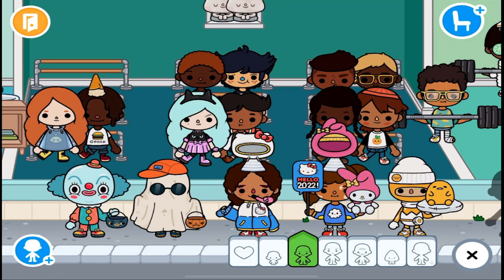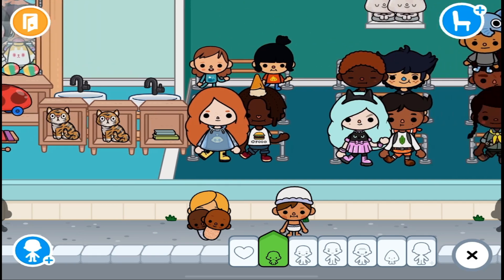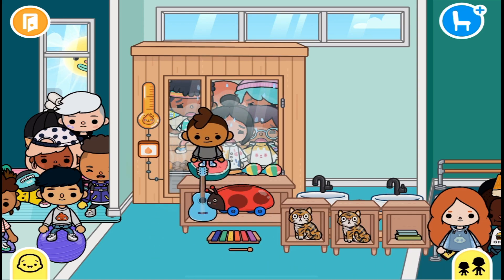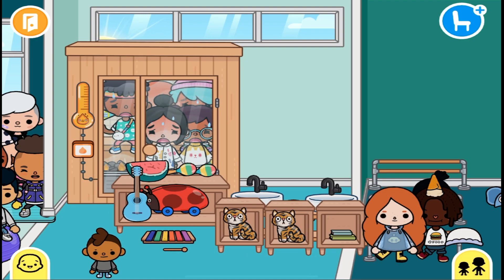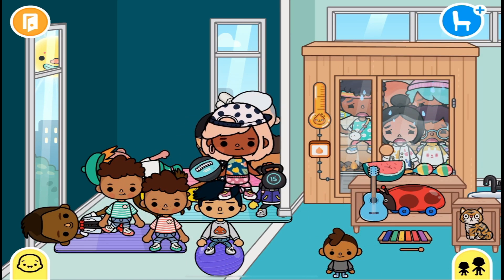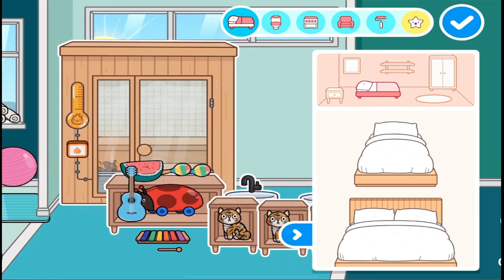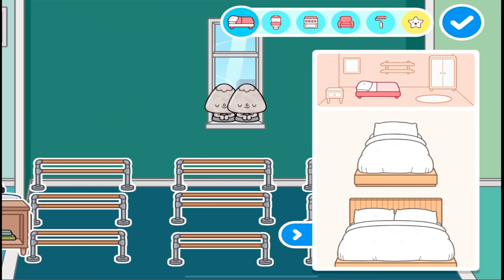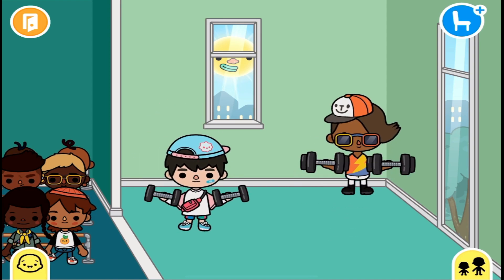Toca Boca releases new update for Care & Core Toca Life World